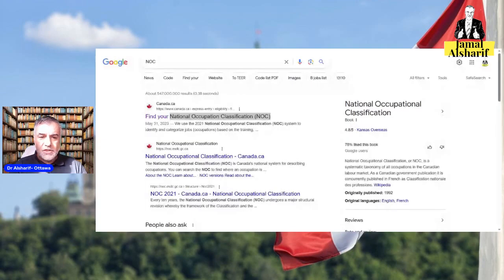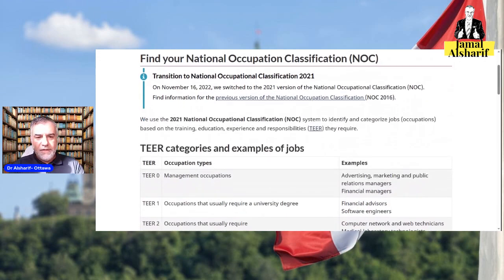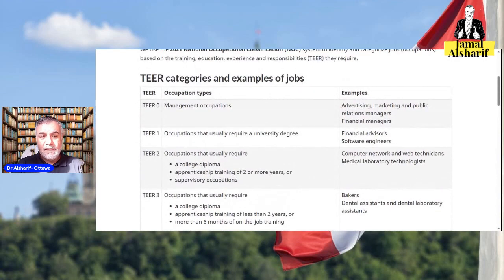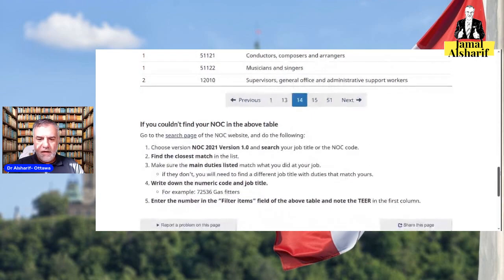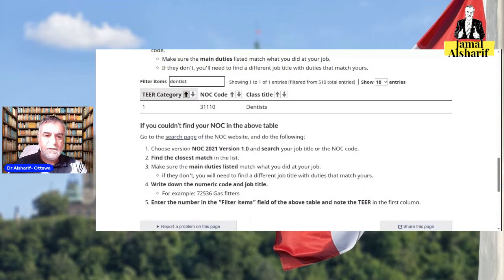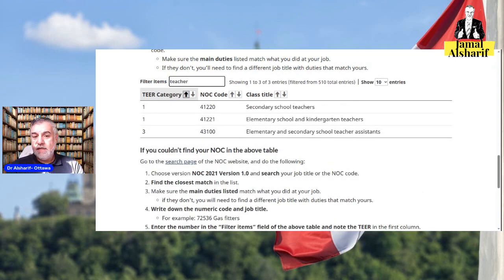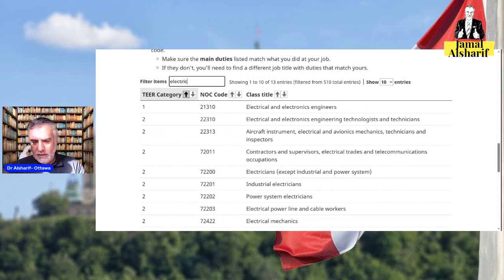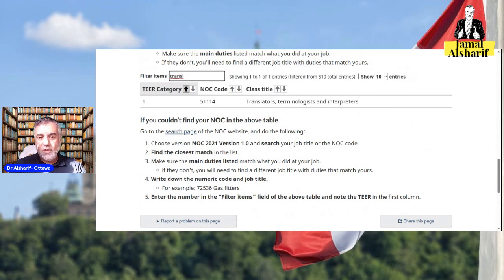02 Immigration to Canada National Occupation Classification NOC 02 移民加拿大國家職業分類NOC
Hello, I am Jamal Al-Sharif. This is my channel about life in Canada and traveling around the microworld. I love helping others and sharing my experiences with you. Please like my page on Facebook